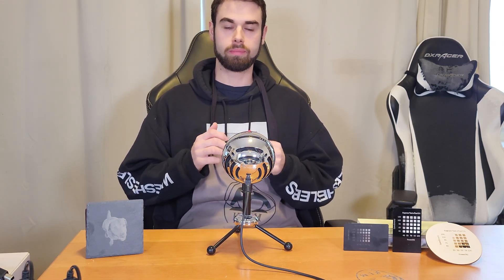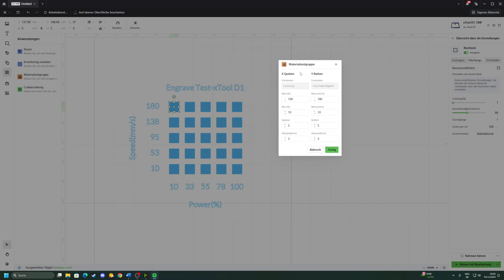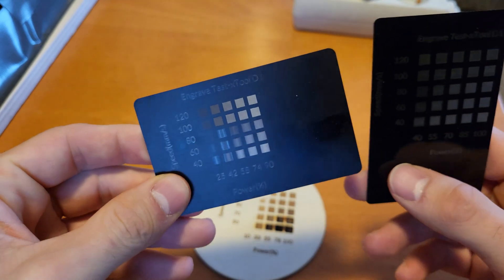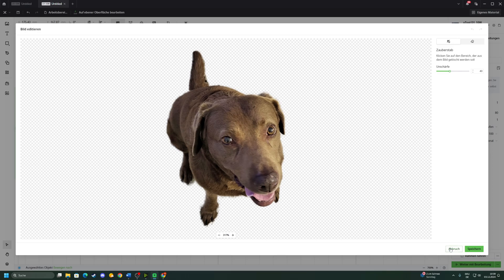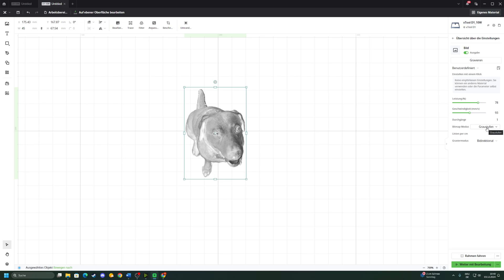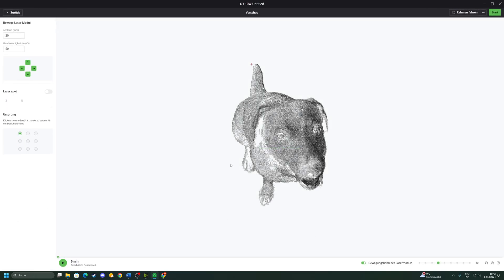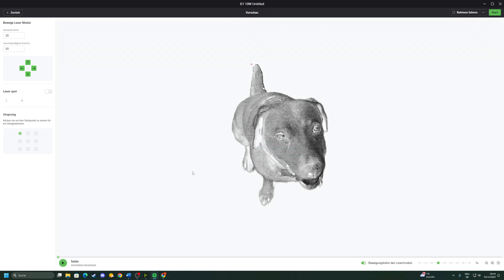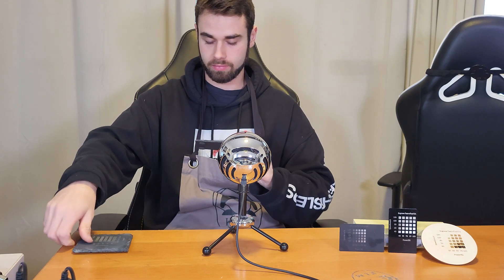Easy Picture engraving in Xtool Creative Space 2.0